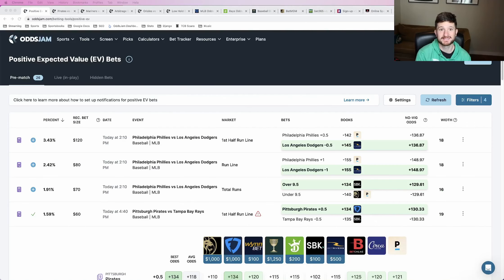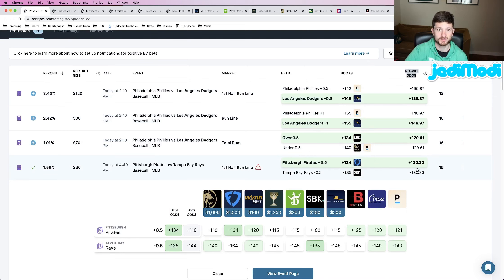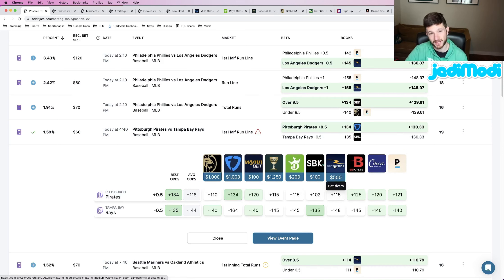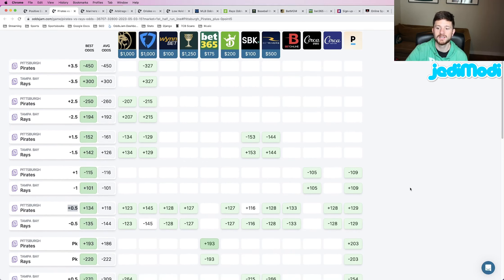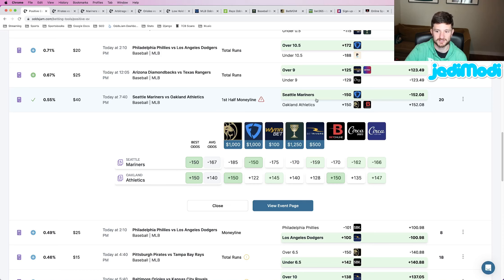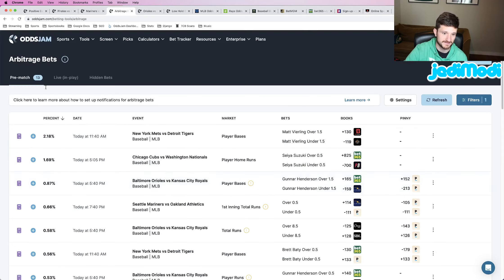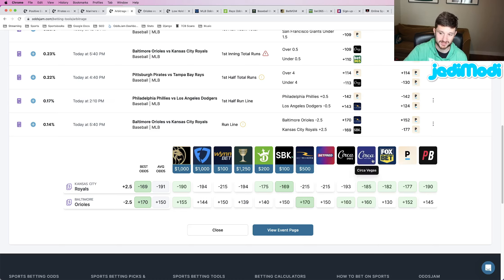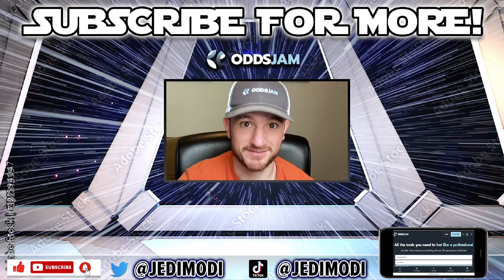Todays Best MLB Bets, 5/3 | 3 MLB Picks & Predictions to Hammer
Matt goes through MLB bets for the day. He also shares his MLB betting picks and predictions for today. Matt thinks he has the top bets, and they are from the OddsJam sports betting software. OddsJam has real-time MLB odds from 50+ sportsbooks, including Caesars and FanDuel.

Matt thinks he has the top baseball picks and predictions for the MLB, and the entire Positive EV betting strategy is rooting in math, logic and data! Another market that Matt bets is the No Run First Inning, or NRFI bets in baseball.

Matt has MLB best bets on FanDuel Sportsbook. It is critical to have multiple sportsbook accounts as a sharp bettor. This is vital since every sportsbook has different odds.